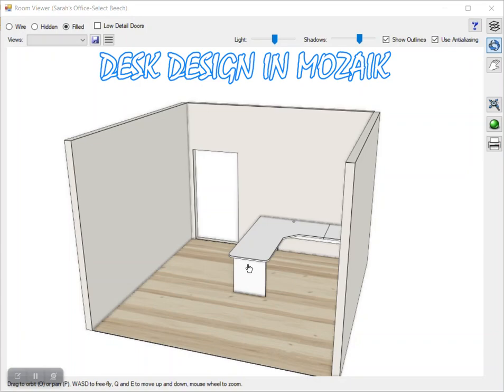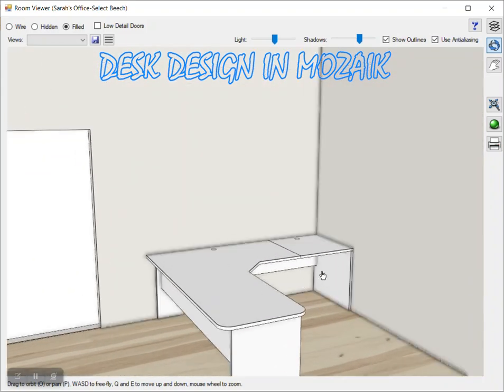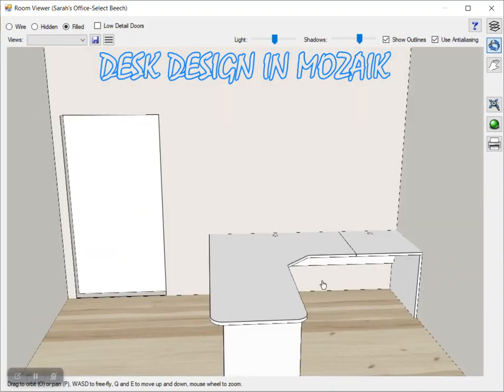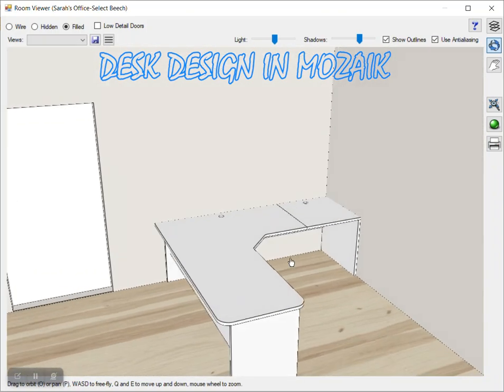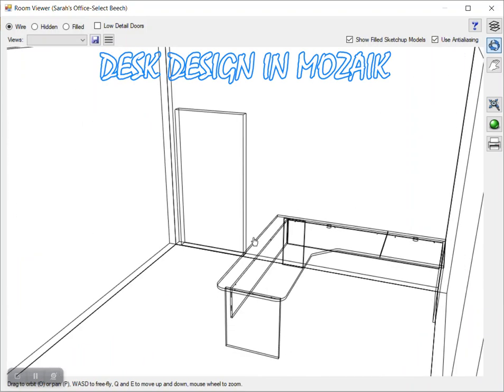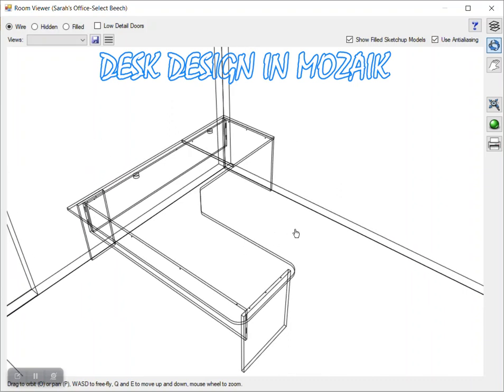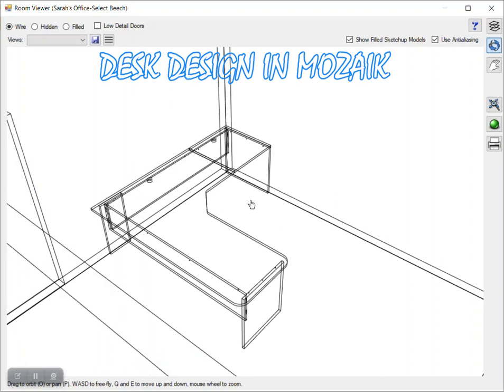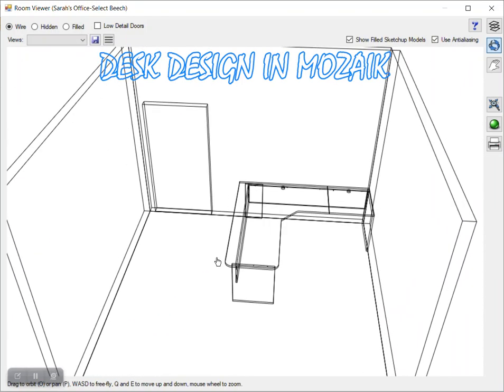MZ22 Desk design in mozaik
in this video, we will learn how we can fetch the materials, textures, templates and room setting of mozaik job in multiprints as a material schedule.

Danke! ◉‿◉